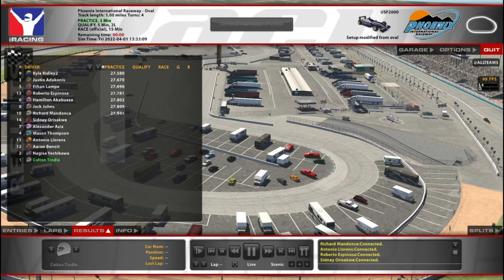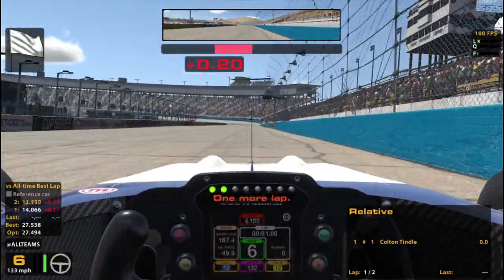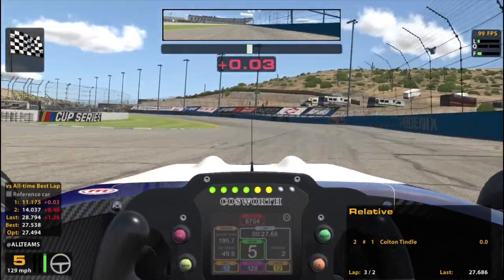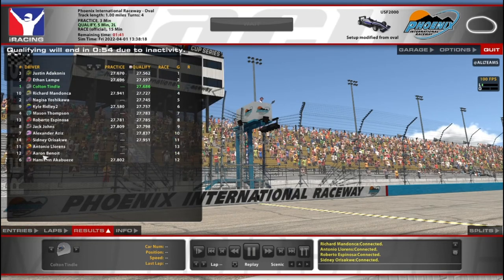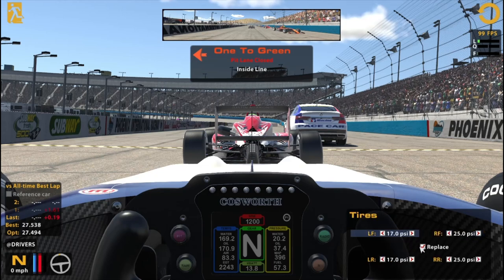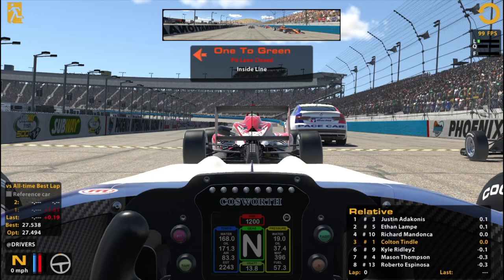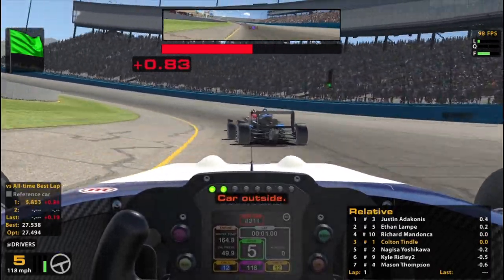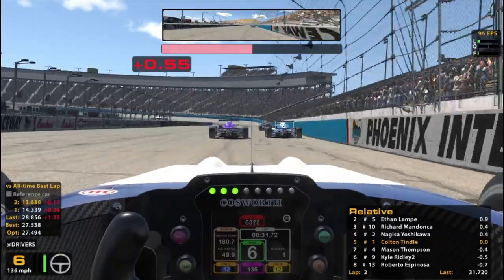USF2000 @ Phoenix Oval - Something Different - iRacing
Gotta protect that outside line, I guess!

Chapters:
0:00 Qualifying
6:50 Green Flag
14:20 Halfway
21:44 White Flag
23:14 Incidents